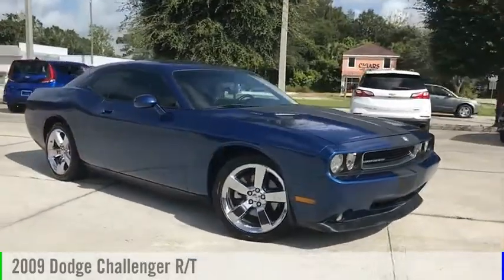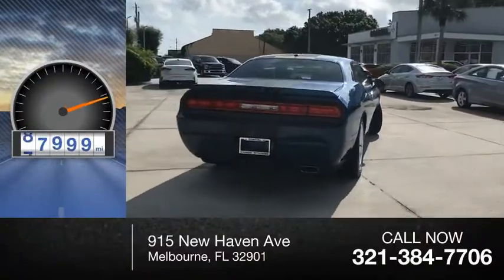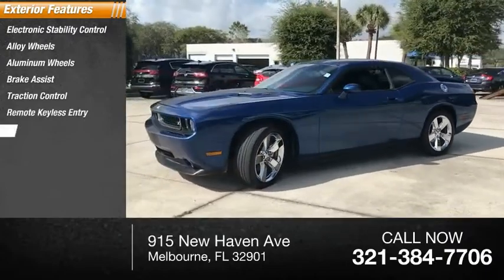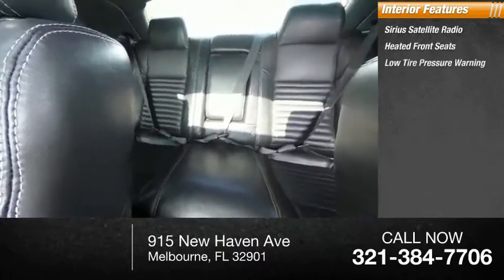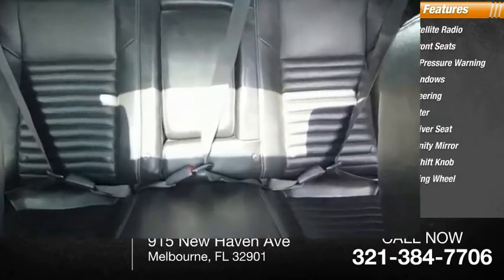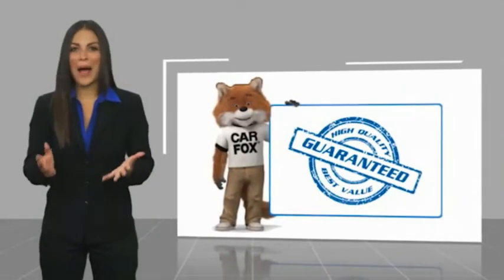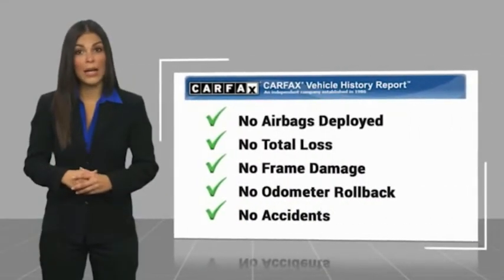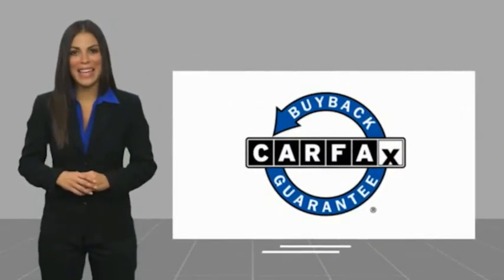2009 Dodge Challenger Melbourne FL H73995B1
2009 Dodge Challenger R/T

This 2009 Dodge Challenger R/T in Deep Water Blue PC/Light Graystone PC features: RWD Clean CARFAX. Recent Arrival! Odometer is 773 miles below market average!